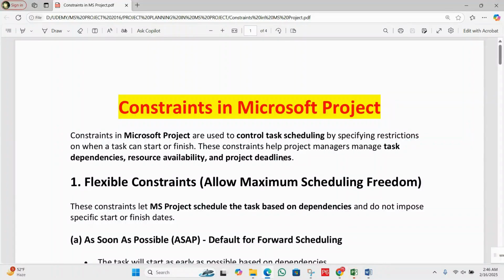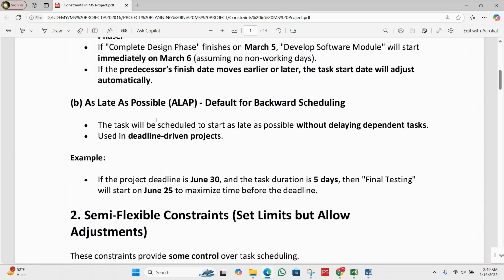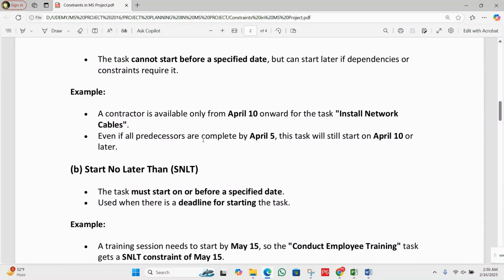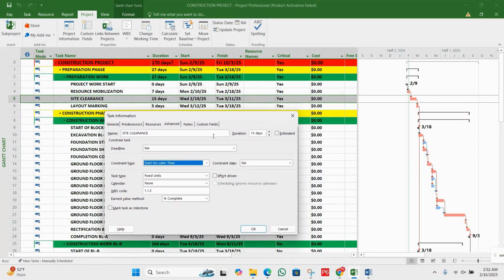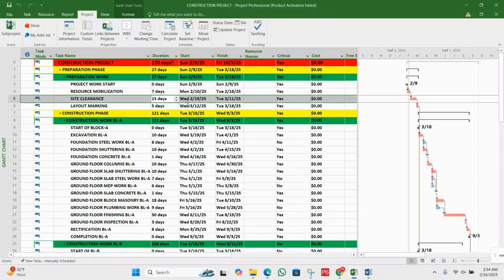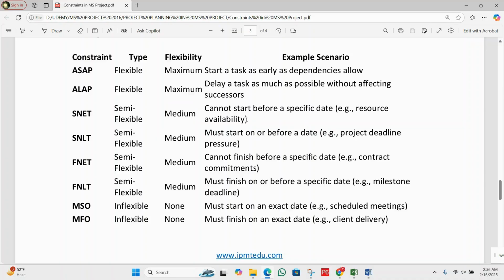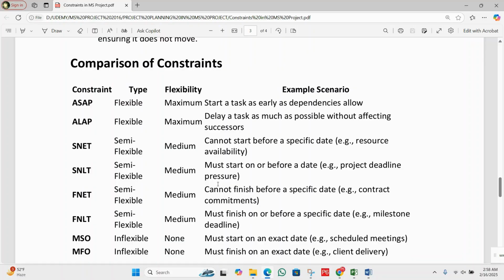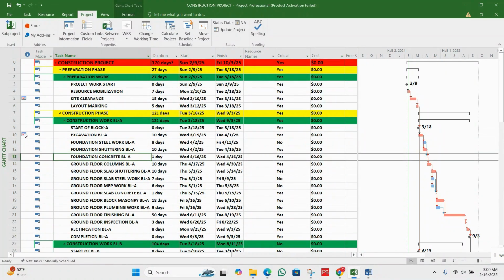Types of constraints in Project and their use in MS Project Schedule.